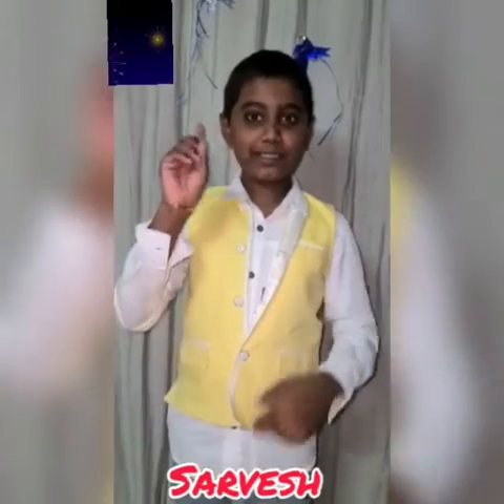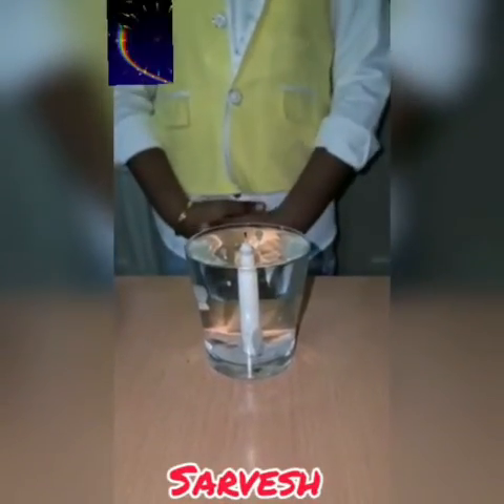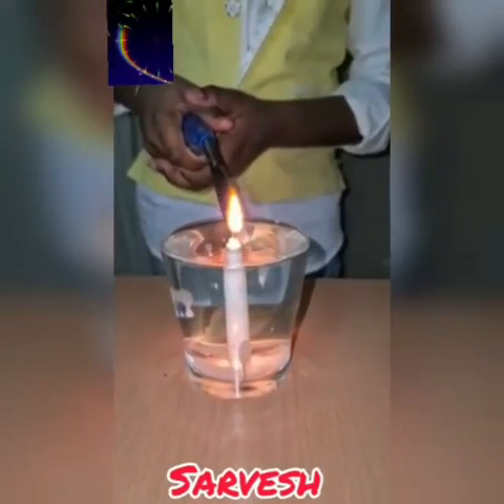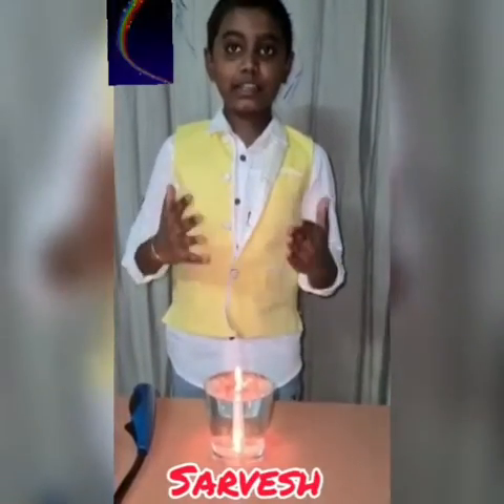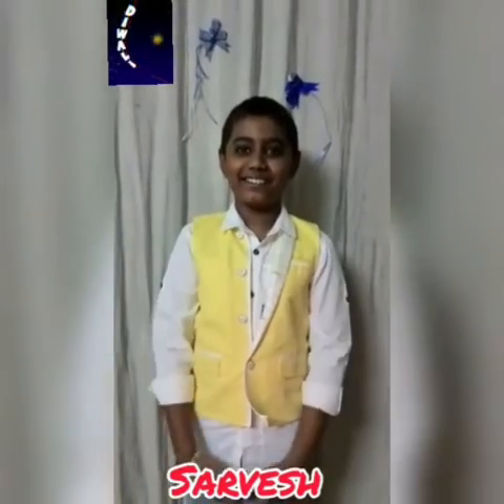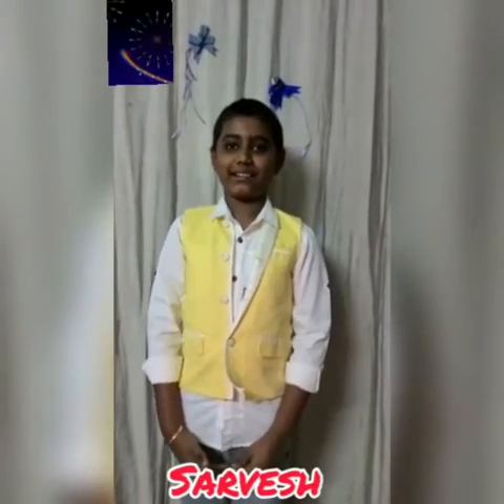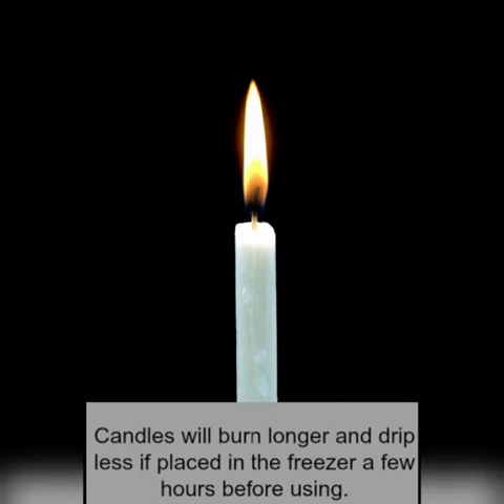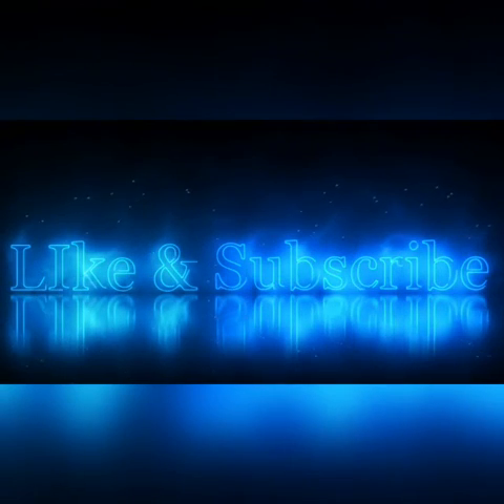Water Candle 🕯 Happy Diwali 🎆🎇✨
Sarvesh Experiments